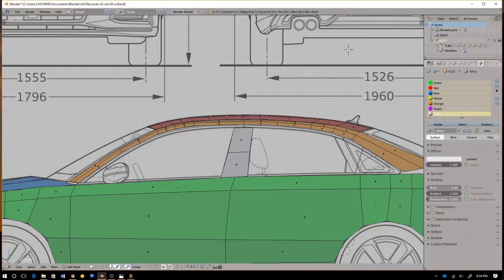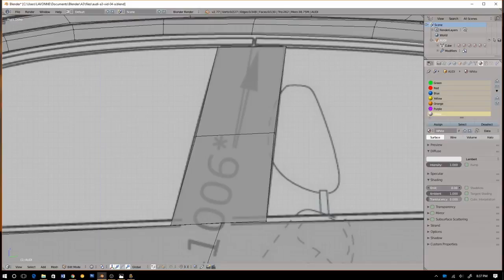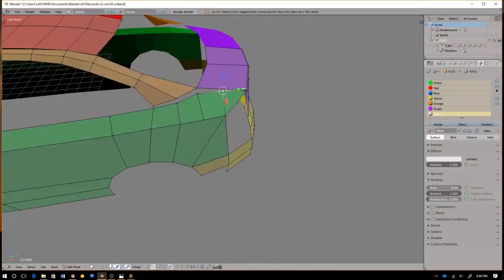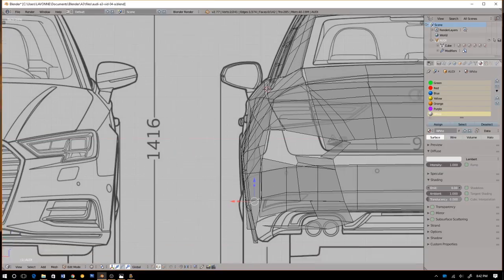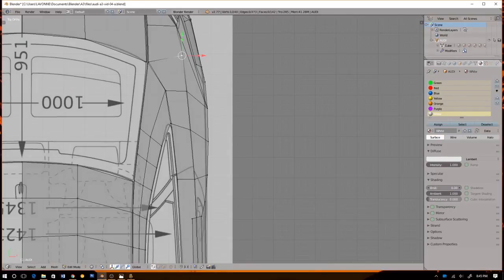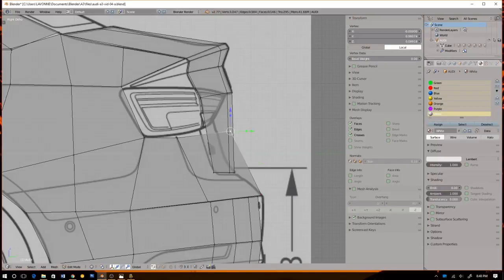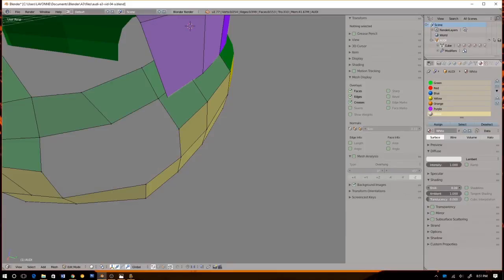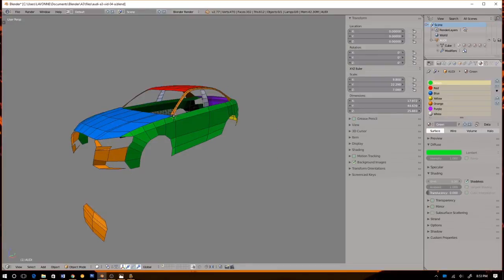Blender Car Modeling Tutorial 3A: Audi A3 Series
Welcome to the Blender car modeling tutorial series of the Audi A3. Episodes will be published every Saturday and Sunday until complete. This will be a long running series.